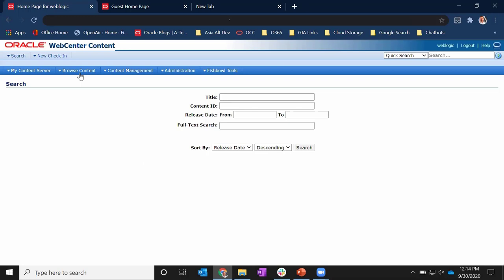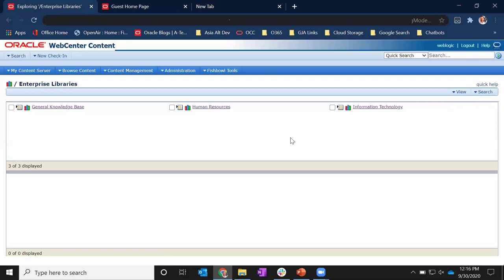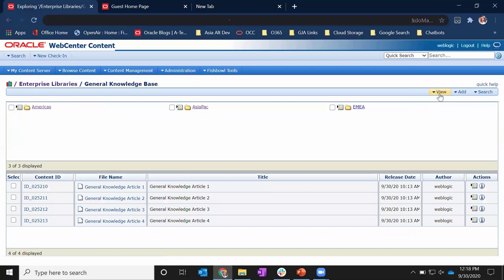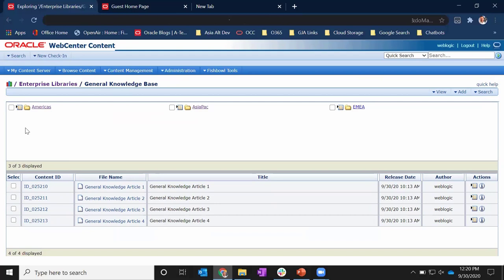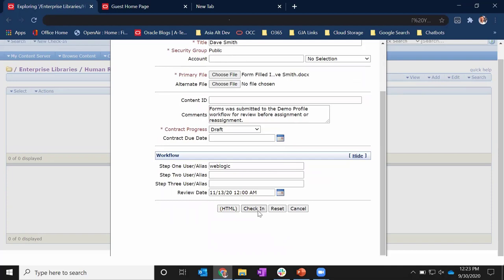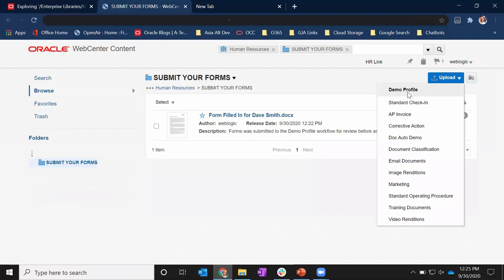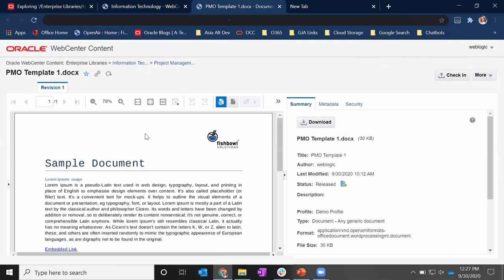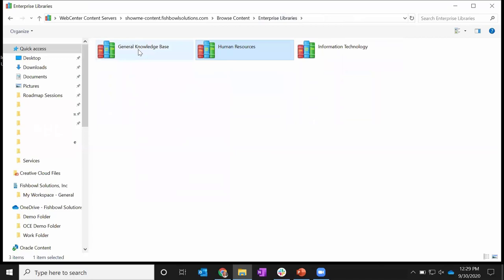Demo: Discover the Benefits of Using the Oracle WebCenter Content UI and Enterprise Libraries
If your organization is not using the WebCenter Content UI or Enterprise Libraries, you may be missing out on more robust and easy methods to secure, manage, and share content across your organization. Although WebCenter Content UI and Enterprise Libraries are not new WebCenter capabilities, Fishbowl has seen customers realize numerous new benefits and we want to share these with you. Learn more by watching this quick demo.